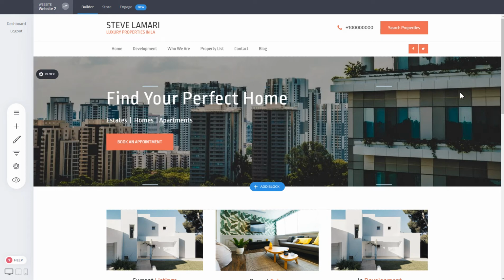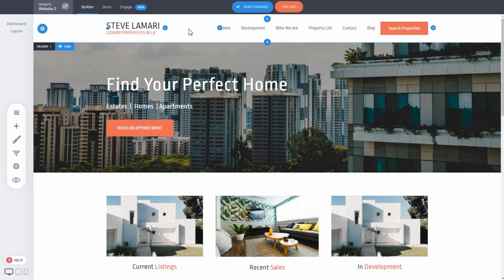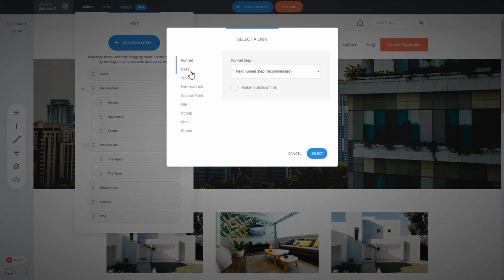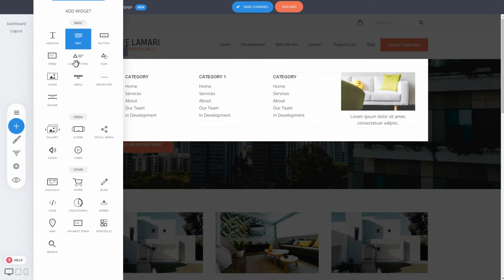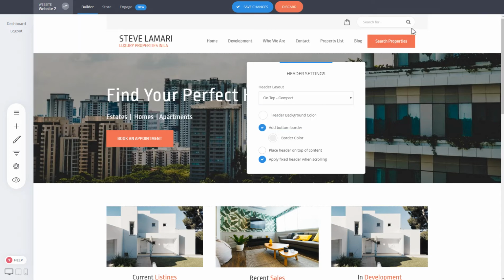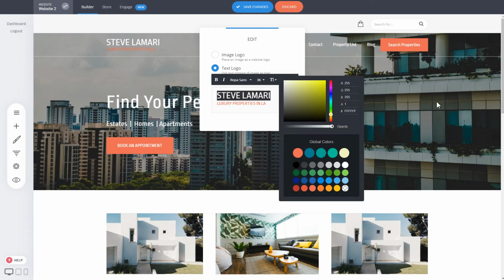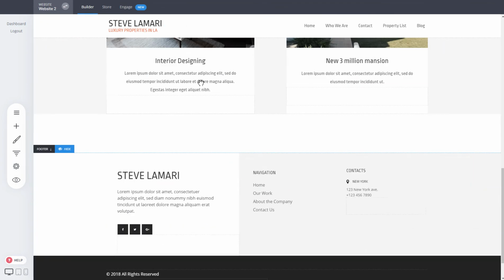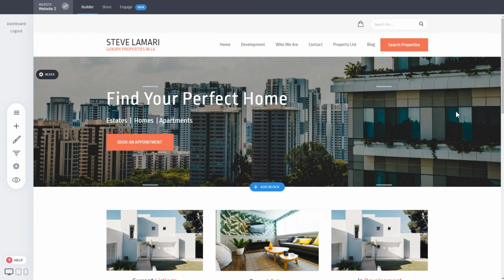How to edit a website header with this drag and drop website builder